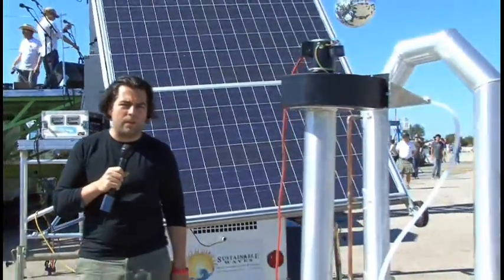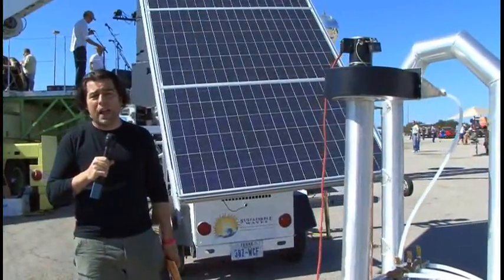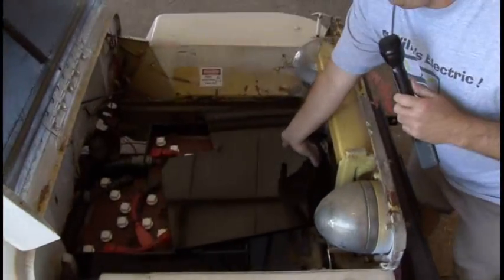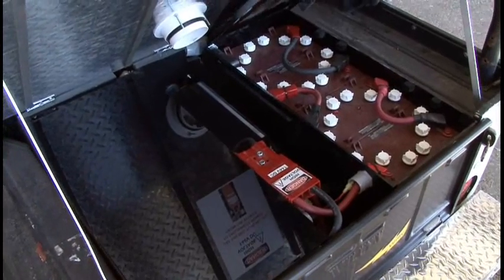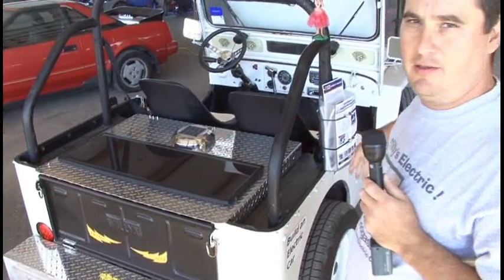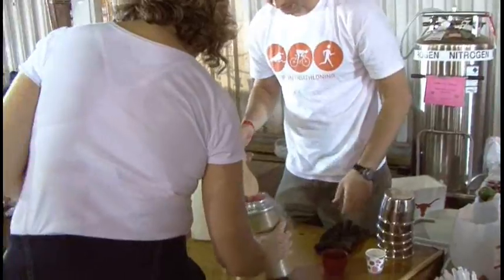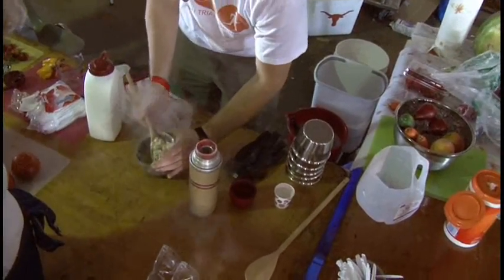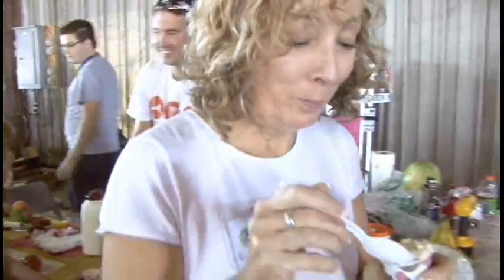Maker Faire Austin - Green Tech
Makers from around the world gathered to share their "green" inventions and technology at Maker Faire in Austin. Make plans now to attend the next Maker Faire.